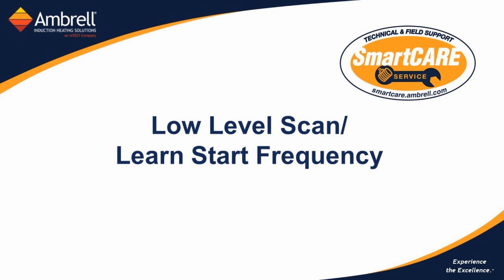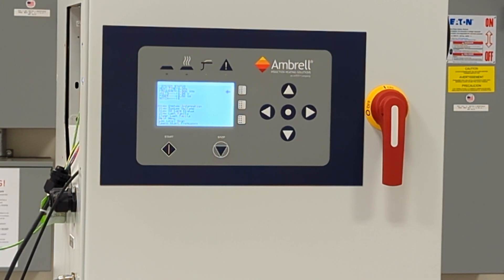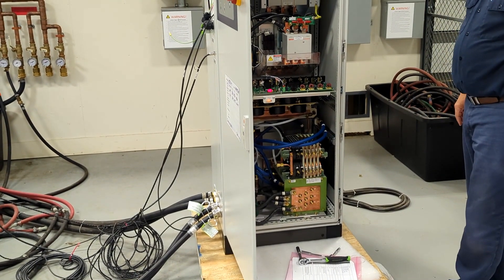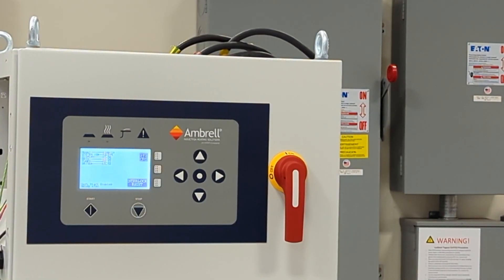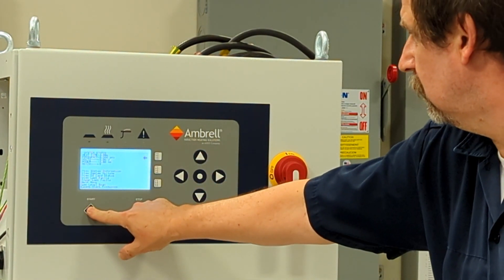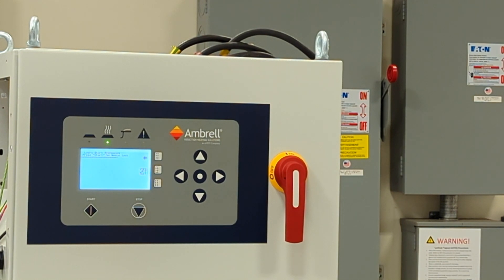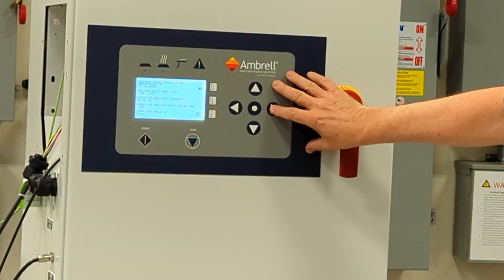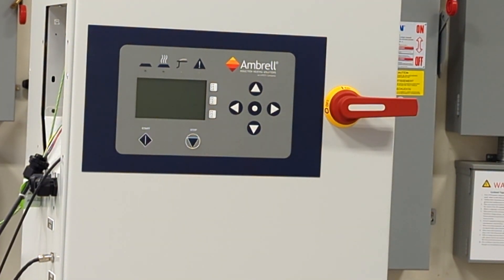EKOHEAT Training Video: Low Level Scan/Learn Start Frequency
Ambrell VPA power supplies have two utilities useful for determining tap and choke selection as well as the appropriate start frequency. Learn more in this training video.